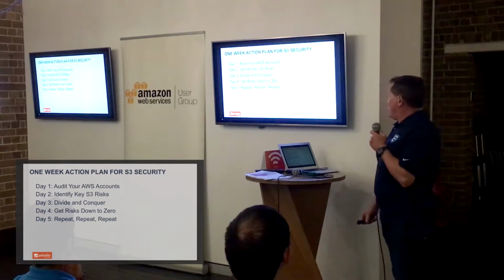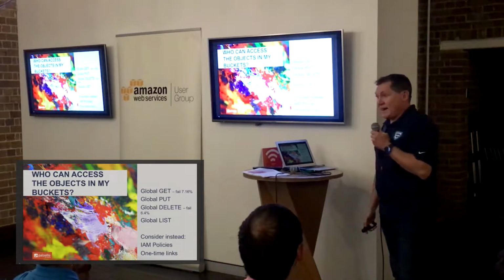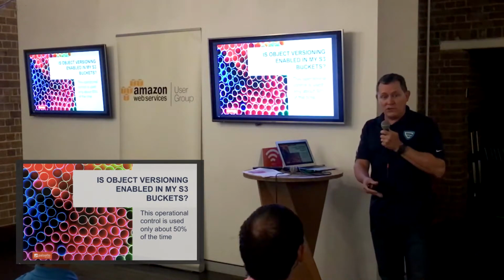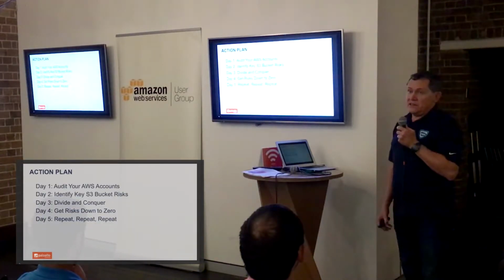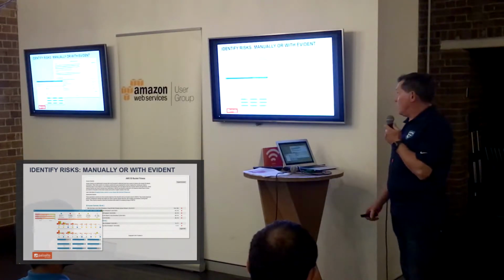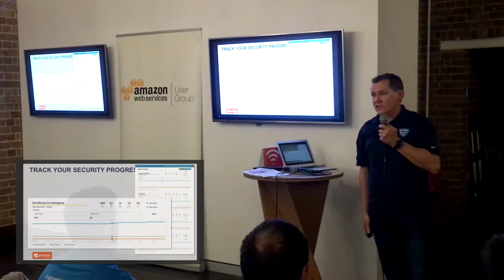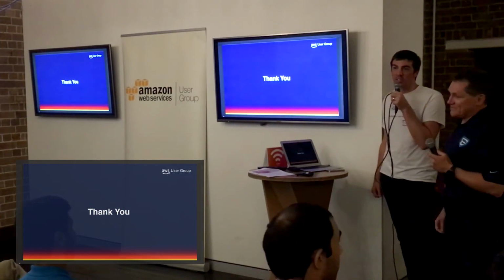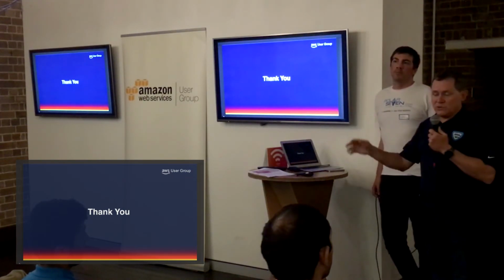AWS S3 Security: Your One Week Action Plan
Our monthly AWS User Group Sydney presentation night.

Session 2:
Palo Alto Networks
"Learn AWS S3 security best practices, automated remediation tips, and how to continuously monitor your bucket security to keep your data safe no matter how dynamic your cloud environment is.

Presenter: Craig Dent, Consulting Engineer"